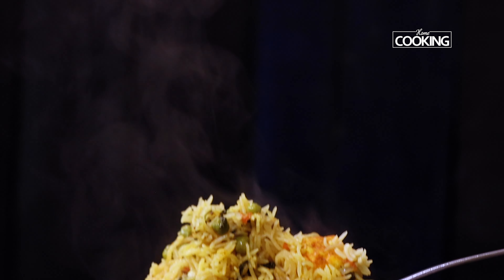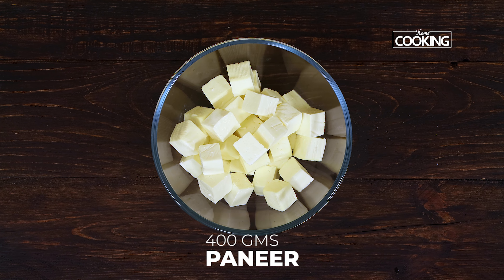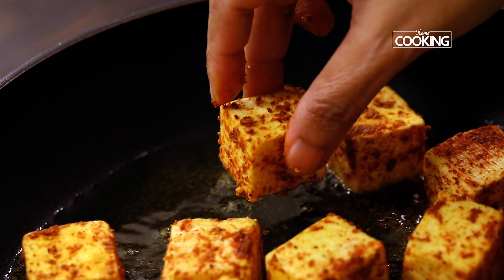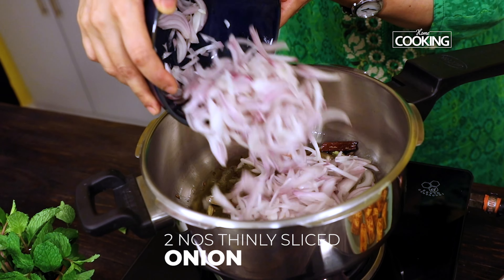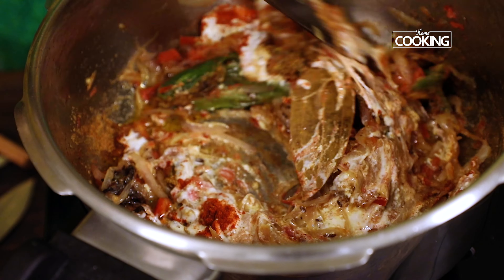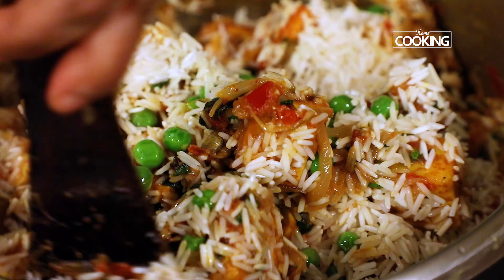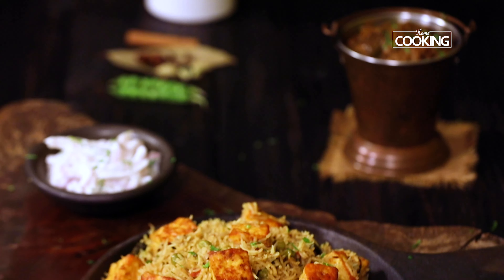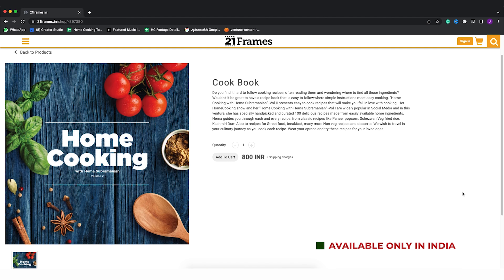Paneer Matar Pulao | Pulao Recipes | Peas Paneer Pulao Recipe | Lunch Box Ideas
Paneer Matar Pulao | Pulao Recipes | Peas Paneer Pulao Recipe | Lunch Box Ideas | Paneer Recipes@HomeCookingShow

Prep Time: 10 mins
Cook Time: 35 mins
Servings: 5-6

Ingredients

Ghee
Oil - 1 Tbsp
Whole Spices
(Cinnamon, Clove, Cardamom, Star Anise, & Mace)
Onion - 2 Nos Thinly Sliced
Tomato - 3 Nos Finely Chopped
Salt
Mint Leaves
Coriander Leaves
Water

Method:

1. Wash and soak the basmati rice in water for 30 mins.
2. Cut the paneer into equal sized pieces and put them in a bowl. Add in turmeric powder, red chilli powder, garam masala powder and salt. Mix it all well and rest the paneer for 5 mins.
3. Take ghee in a pan and put in the marinated paneer pieces separately. Keep flipping them and roast the paneer all on sides. Remove them from the pan and keep them aside.
4. Take ghee and oil in a pressure cooker and add the whole spices, cumin seeds, bay leaves, onions, green chillies and saute until the onions are transparent.
5. Add in the ginger garlic paste and saute for a minute. Add the tomatoes and mix well.
6. Now add in the whisked curd, red chilli powder, cumin seeds powder, coriander seeds powder, garam masala powder, salt and mix everything well.
7. Now add the fresh green peas, mint leaves, coriander leaves and mix it all.
8. Add in the roasted paneer pieces, mix again.
9. Gently drop in the soaked basmati rice, mix well and add 2 1/4 cups of water. Give it all a quick mix.
10. Cover the cooker with its lid and place weight on it.
11. Cook the pulao for 1 whistle on a medium high flame. Rest the pulao for at least 10 minutes and then release the pressure.
12. Yummy and tasty Paneer Matar Pulao is ready to be served hot with any raitha of your choice by the side.

Hey guys,

Pulao recipes are so simple yet heart filling. I like pulao varieties because of their ease of making i.e., they are mostly one pot dishes. And they can be had for either lunch or dinner happily. So in this video, you can see my style of Paneer Matar Pulao which is so easy and absolutely tasty. I can just make this one any day without hassle. This pulao has a lot of flavours so it doesn't need any side dishes and if you want anything by the side, then plain raitha, boondi raitha or onion raitha will be best. So watch this video fully, get the season's fresh vegetables and ingredients to make this pulao and enjoy with your family and friends.